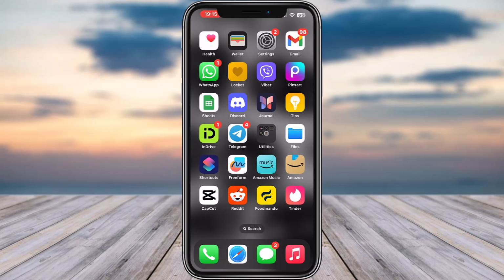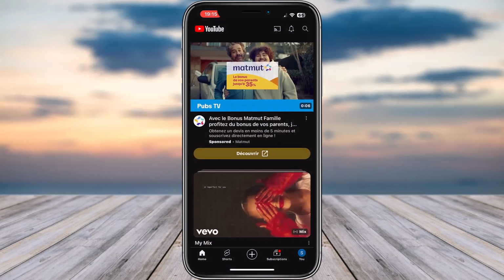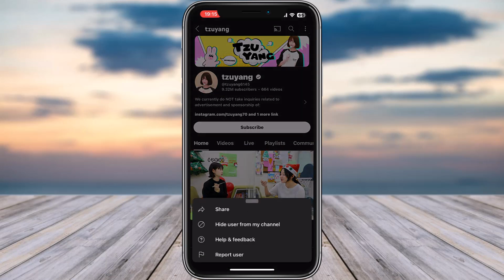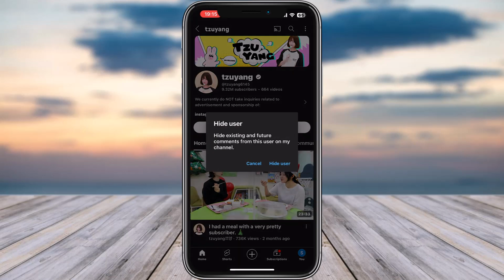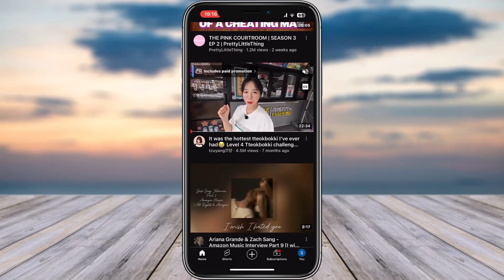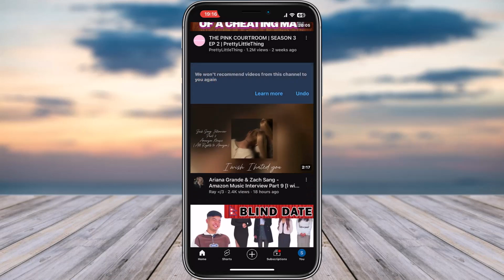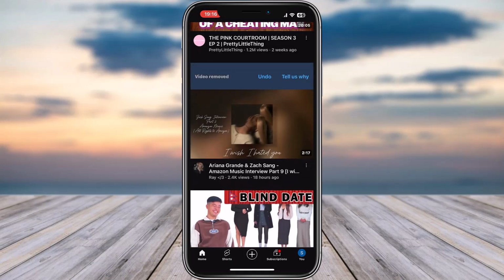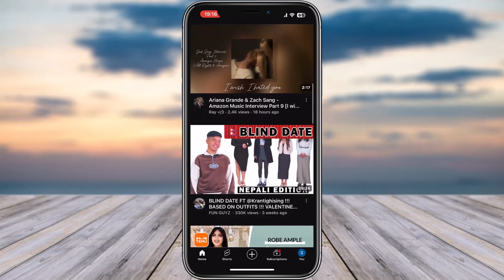How to Block a YouTube Channel !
In this tutorial, I will guide you on how you can easily block a YouTube channel by following some easy steps.
0:00 Intro
0:14 Access YouTube
0:22 Block channel
1:09 Conclusion